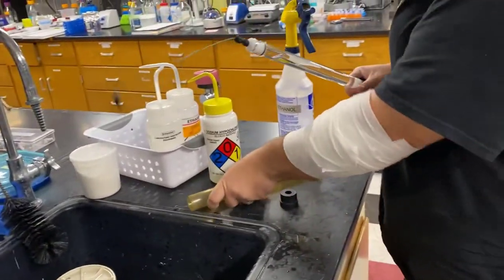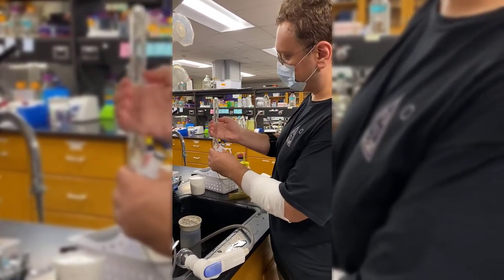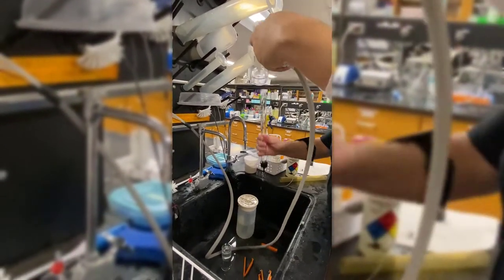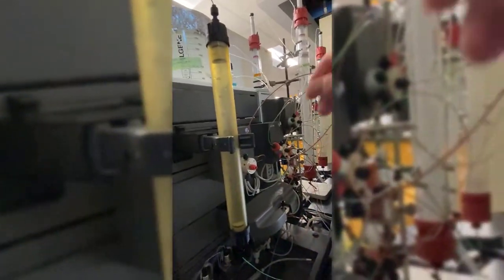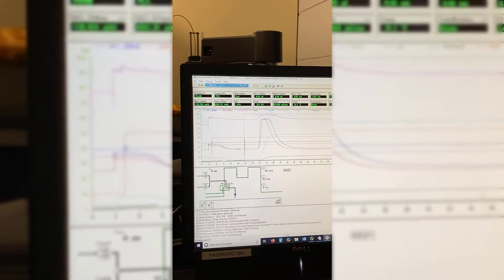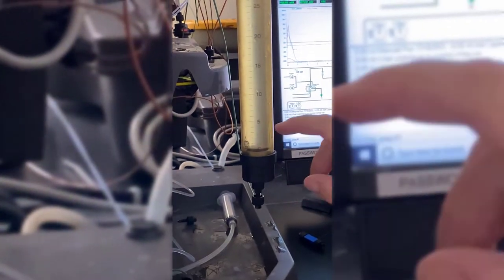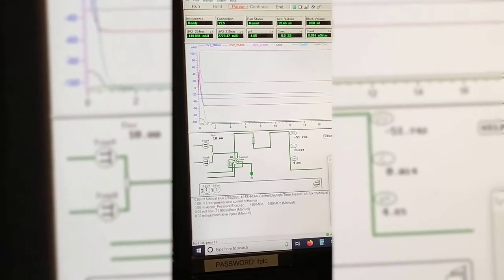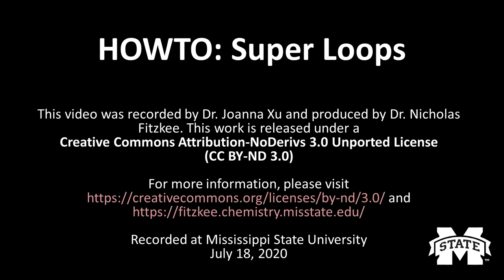How to clean and prepare a super loop for use in an AKTA FPLC system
This is a video tutorial on to clean the super loop/superloop for FPLC protein separation. It shows you how to disassemble, clean, reassemble the loop. Then, we connect it to the AKTA purifier and wash it with buffer A.